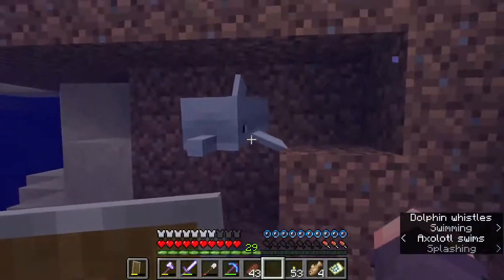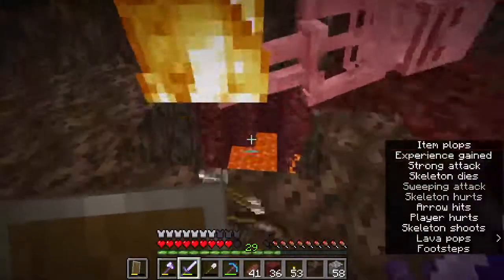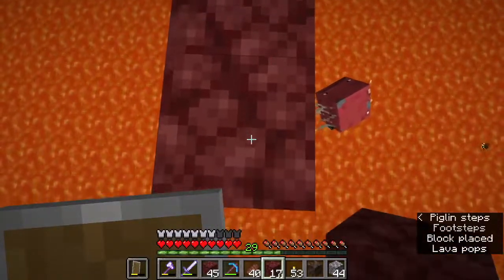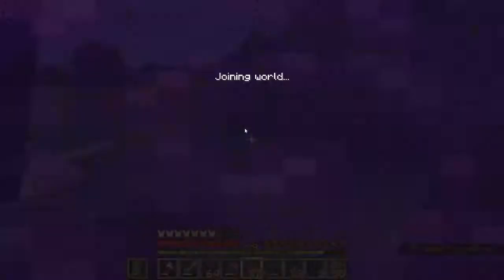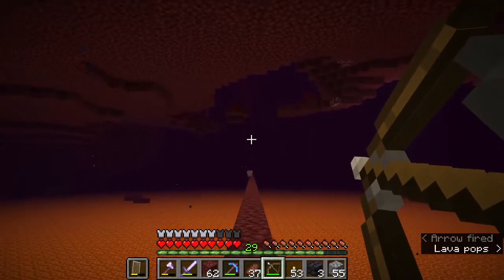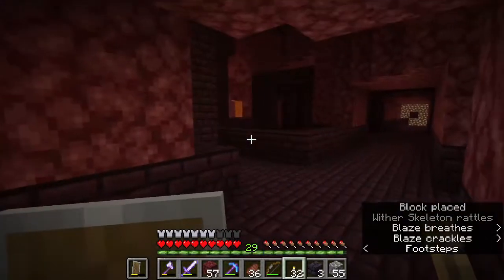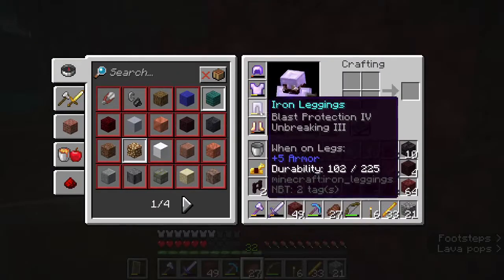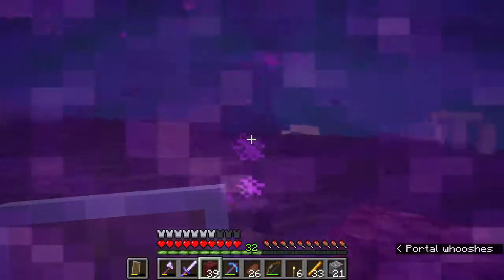Minecraft 1.17 Lets play - The Great Connection!! - EP10